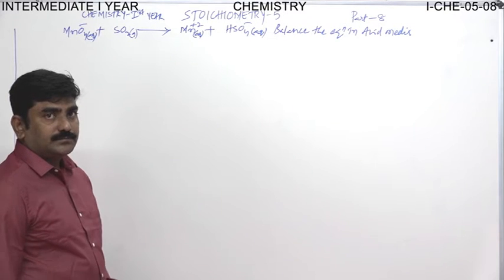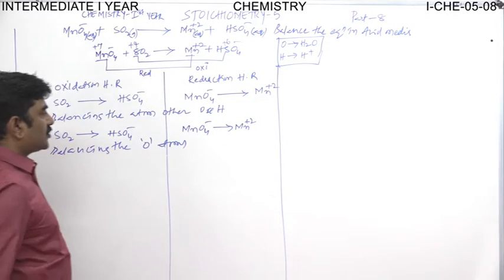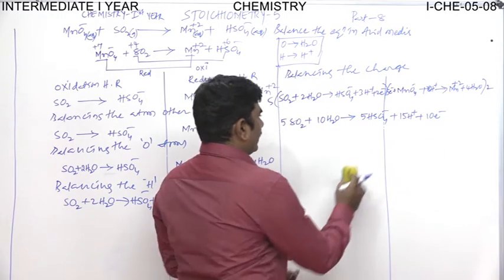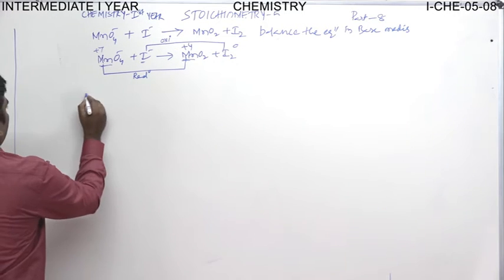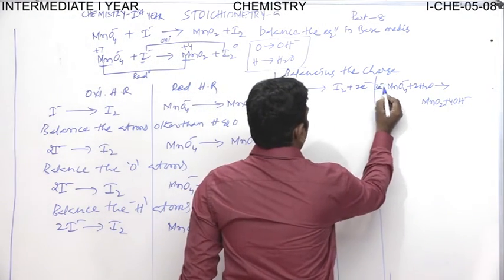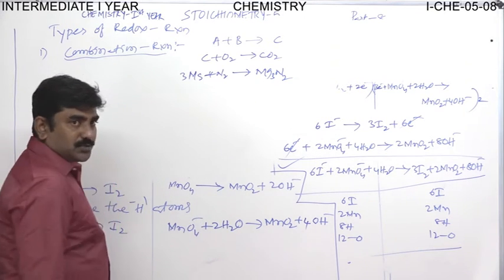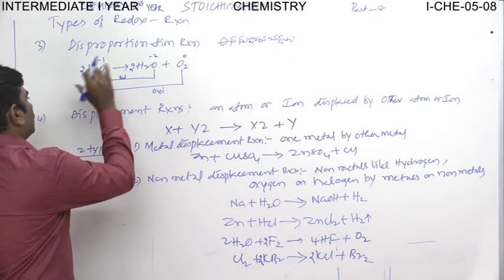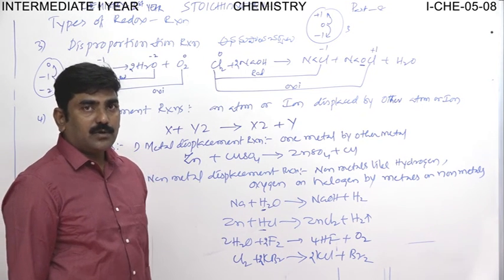STOICHIOMETRY I YEAR - PART - 8 (CHEMISTRY)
STOICHIOMETRY,  REDOX REACTIONS,  OXIDATION NUMBER  EXAMPLES , FIRST YEAR CHEMISTRY, PART - 8,